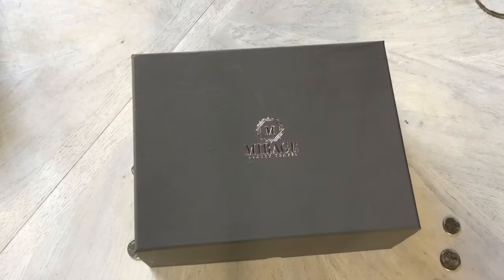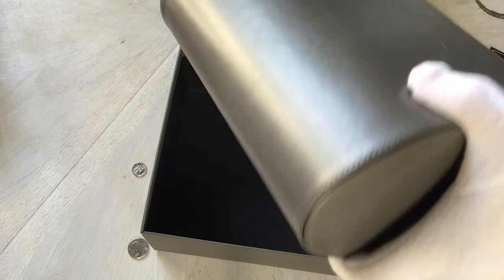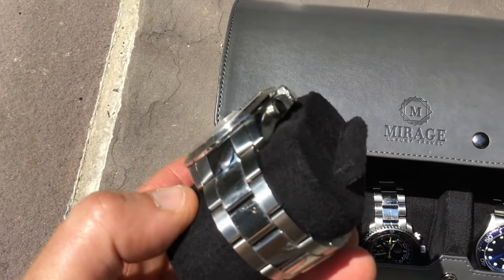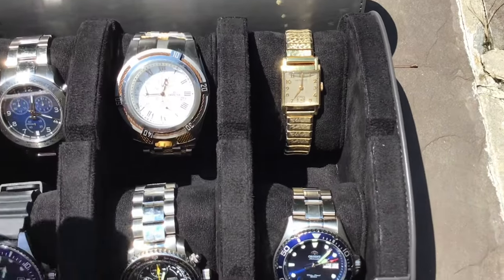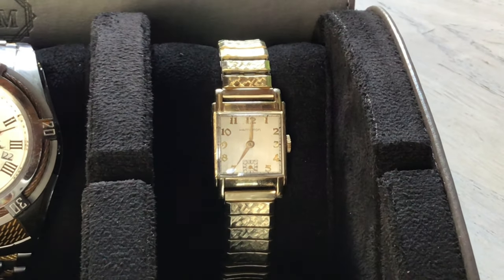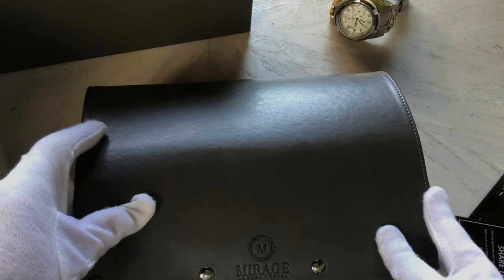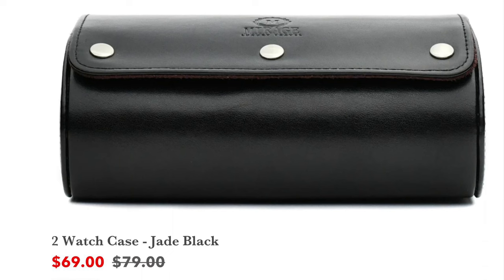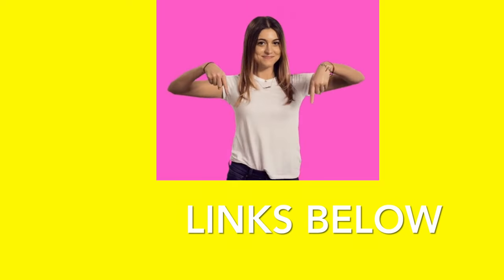BANG FOR THE BUCK - Mirage Luxury 6 watch case & 2 watch roll update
This video review gives an insight into the Mirage Luxury Travel six watch case. I also give a one year update on my MLT two watch roll. Whether you have  dive watches, pilot watches, dress watches, tool watches or novelty watches MLT can accommodate.  Mirage Luxury Travel products are great for watches up to 55mm in diameter. A single and completely independent compartment for each watch really sets the Mirage Luxury Travel watch rolls and cases apart from the competition. Polyurethane construction with excellent stitching are also highlights. PU (vegan) construction is not leather but will hold up over time and may be better for the environment.

There are Mirage Luxury Travel cases and rolls available in leather and many color variations - both interior and exterior. This six watch case is grey with black interior and the two watch roll I have had for a year is black with burgundy interior.

This Slate Gray 6 watch case gives your six exquisite pieces the elegance and durability you've come to expect. The grey interior, which shouts brilliance, will compliment your collections. While it may appeal to perfectionists, it can also appeal to watch enthusiasts who enjoy traveling.

The use of six (6) smooth sliding cushions distinguishes MLT watch roll from others. The "slide" cushion was created to make inserting and removing the cushion as simple as possible without affecting the case's structural integrity.  With a flat base and flexible lid cover that complements the entirety of the case, this is a perfect case for carrying with you wherever you travel, storing your spare watches, or displaying your collections; it's not just for journeys, but also for displays.

Watch compartment and pillow capacity:

Watch case diameter (up to ~55mm)
Watch case thickness (up to ~15mm)
Wrist size (6.5" and up)
Watch roll dimensions:

9.5 x 7.5 x 4 inches

Purchase comes with:
6-watch Case
Beautiful Elegant Packaging
Soft Velvet Pouch Bag
Invitation Cards